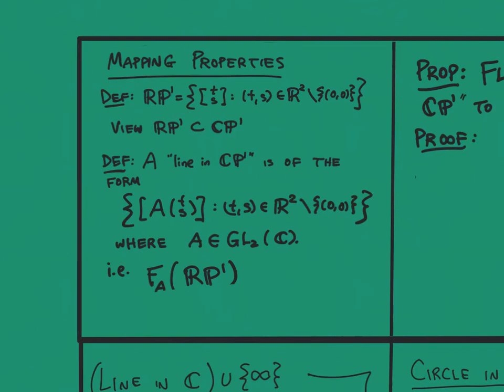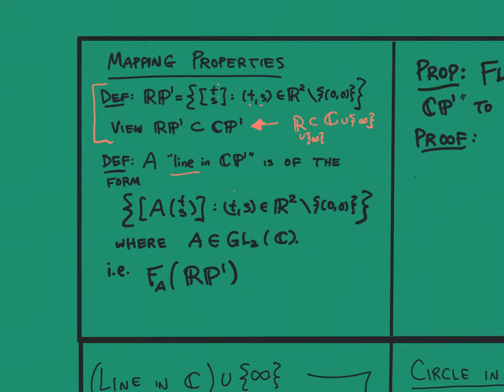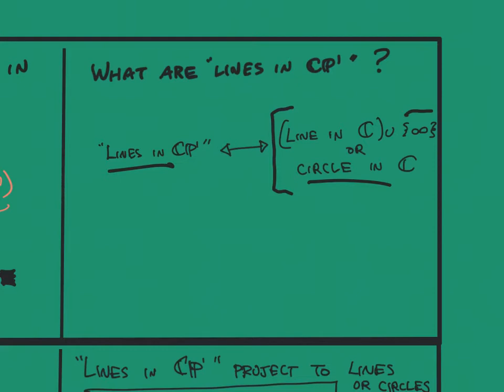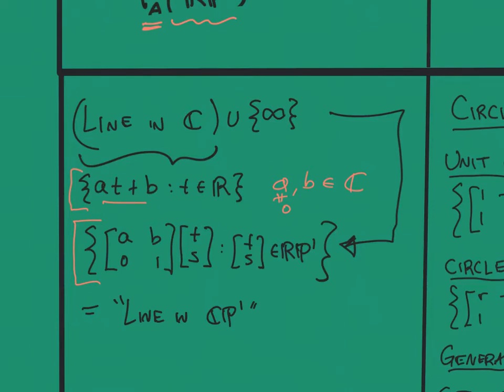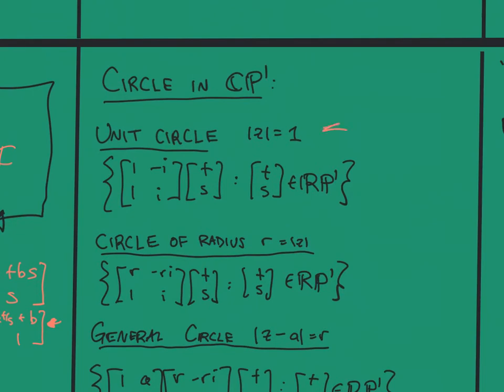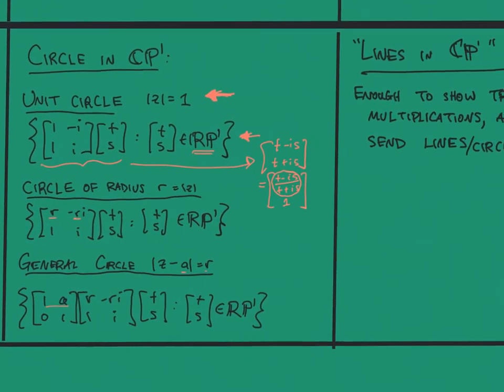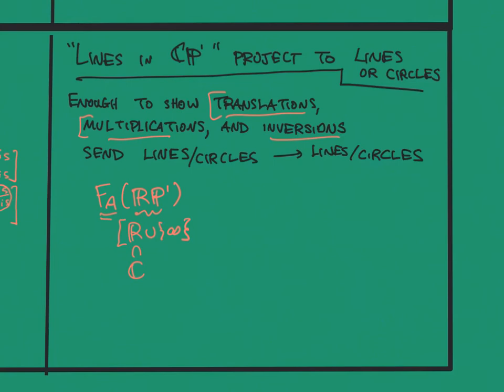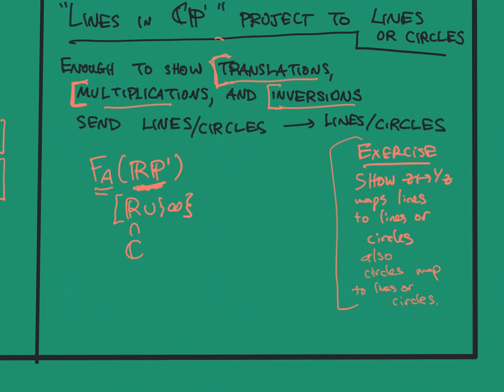Further properties of Fractional-linear transformations—part 3/3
Further properties of Fractional-linear transformations—part 3/3.  This video shows FLTs send lines/circles to lines/circles (although it is an exercise to prove this property for the inversion map).